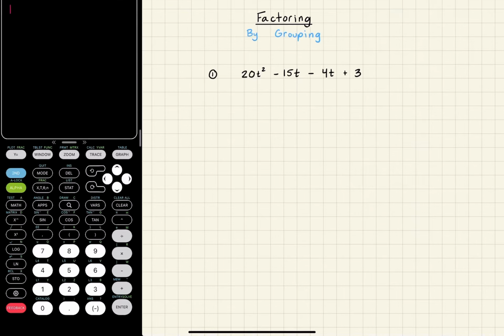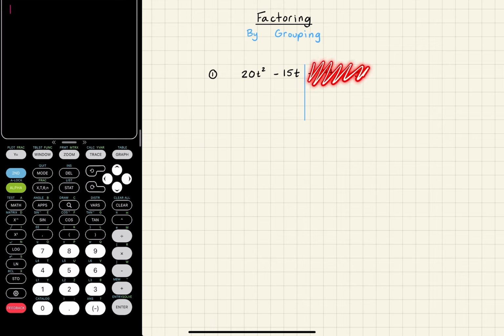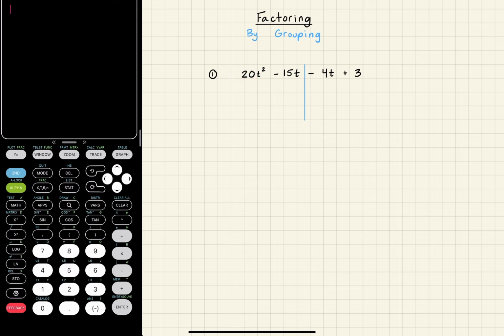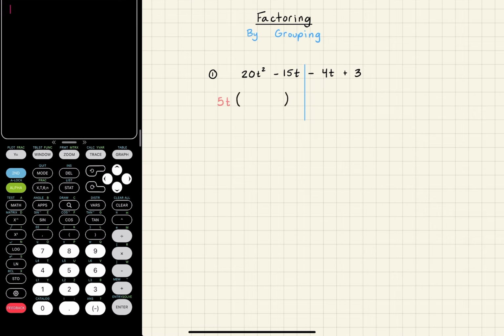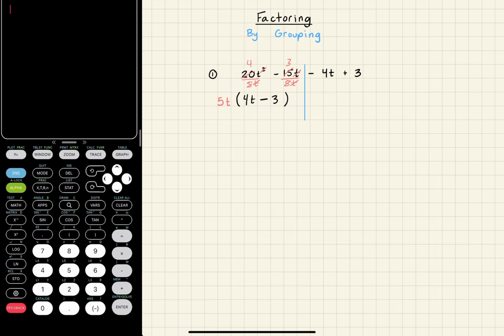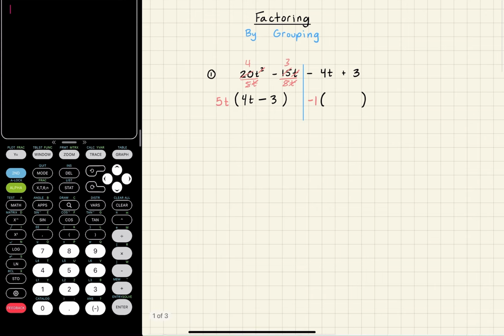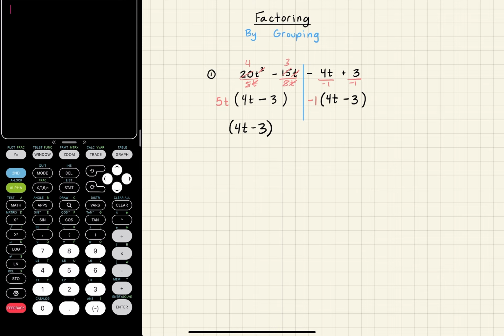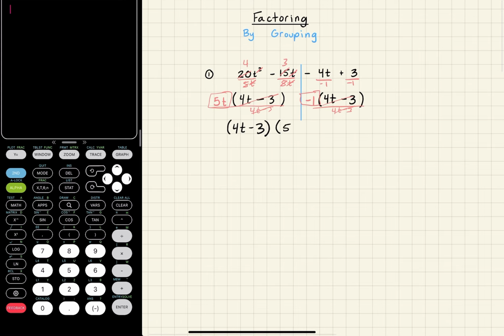[17] Sec. 1.3 - P2 Factoring - By Grouping